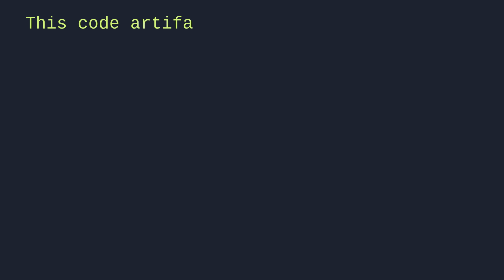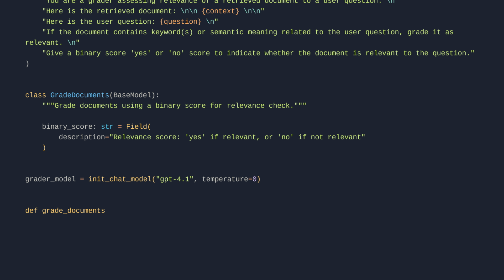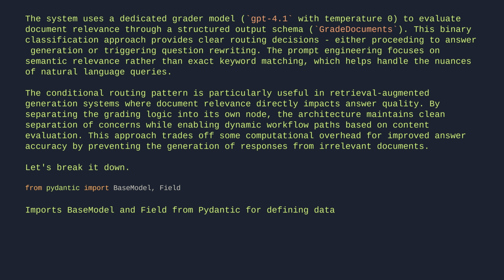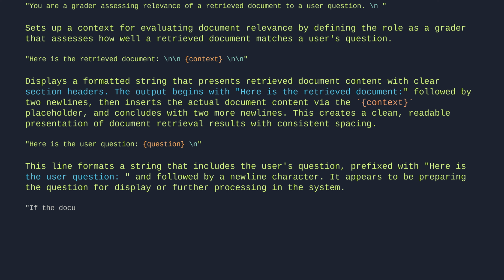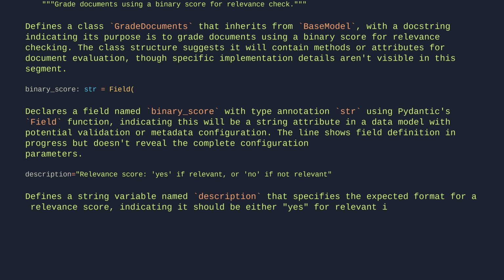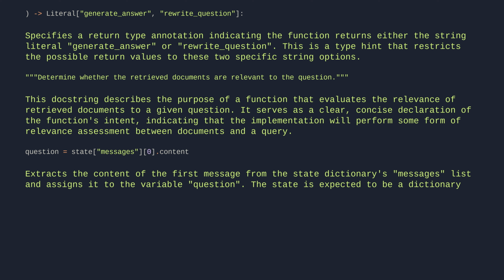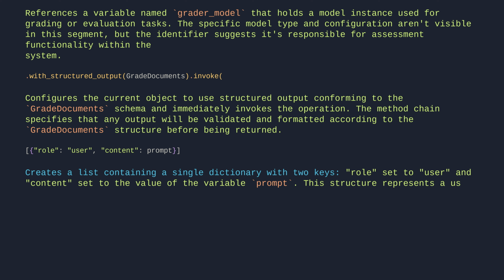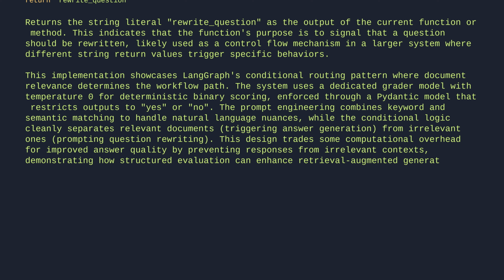Agentic RAG with LangGraph - Part 8/13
Learn how to implement document relevance grading in LangGraph using Pydantic models and conditional routing. This tutorial covers binary scoring with structured LLM outputs, temperature-controlled evaluation, and workflow branching based on relevance scores.

Zen Koan Explanation:
The code uses a structured LLM output (`GradeDocuments`) to force a binary "yes"/"no" response about document relevance, while the prompt (`GRADE_PROMPT`) asks the model to make a judgment it's already been constrained to answer. This mirrors the koan's theme of a rigid output format ("whispers") being applied to a question whose answer is predetermined by the system's design ("shouts questions it already knows the answers to"). The pattern highlights how the code's structure dictates the possible outcomes, much like the koan suggests the answer is inherent in the question itself.